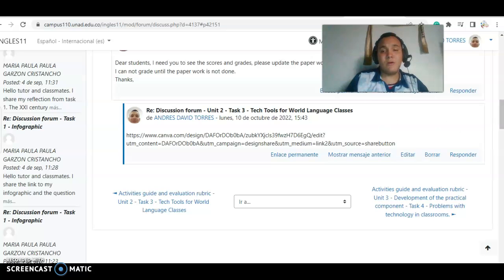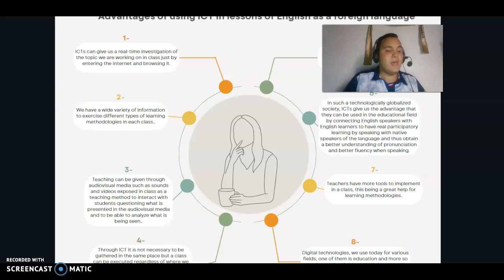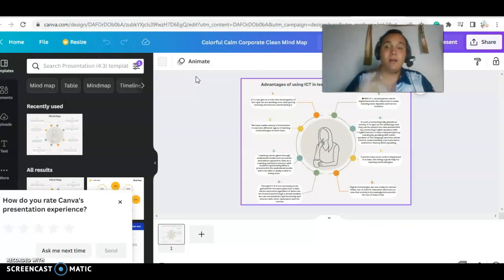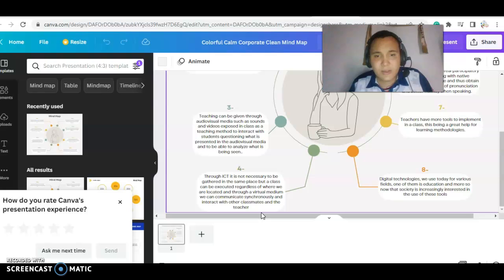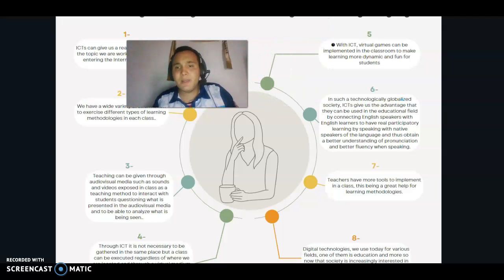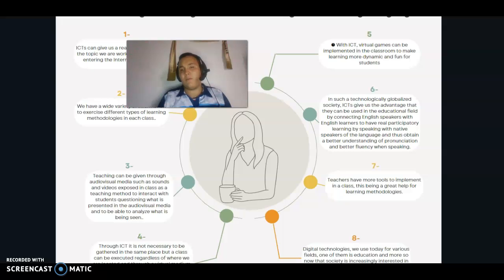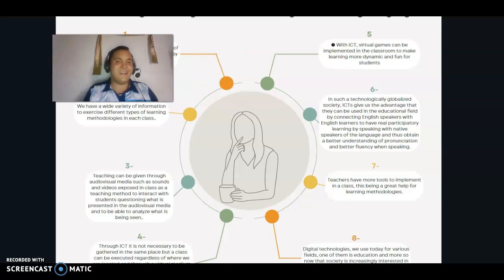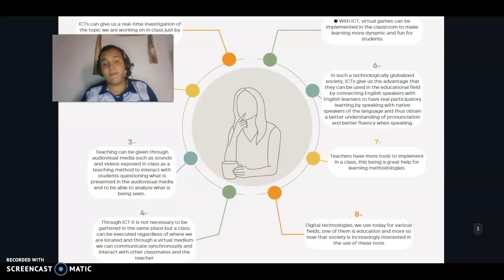task 3 -technology in foreing language